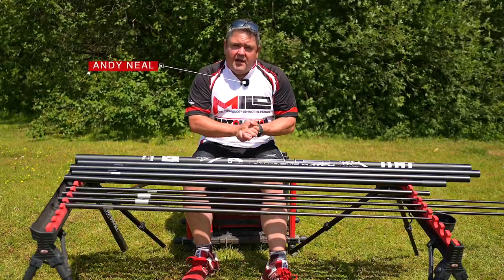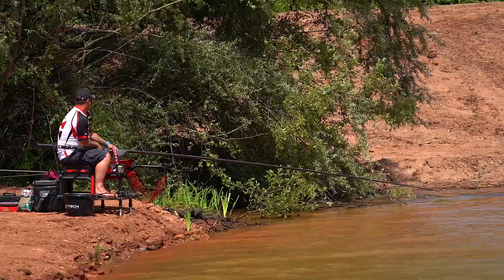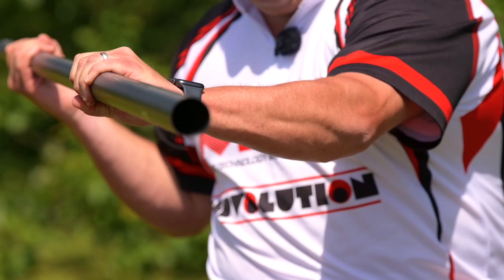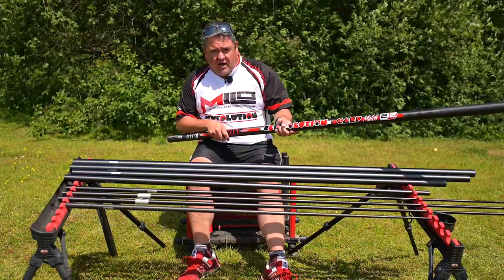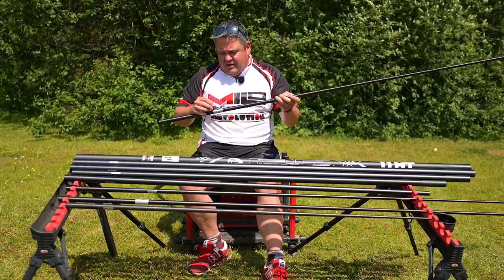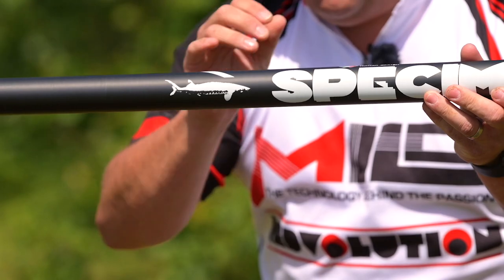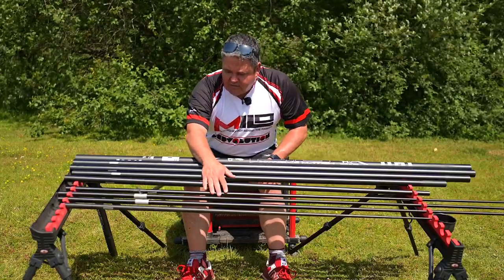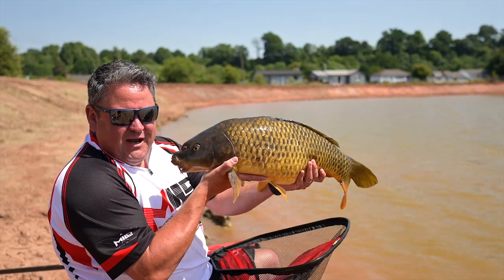Big Carp On The Pole | Milo F10 Xtreme Specimen | Pole Fishing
With fish up to and over 20lb regularly caught in matches, having a pole that is capable of landing them is vitally important - In this video Andy Neal takes a look at the Milo F10 Xtreme Specimen pole which Milo firmly believe is the strongest pole in the UK pole market!